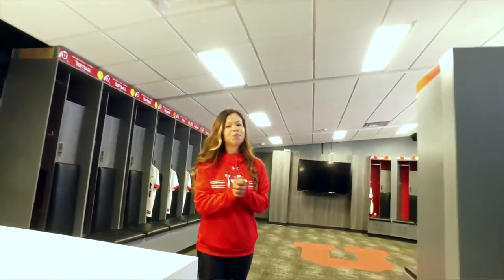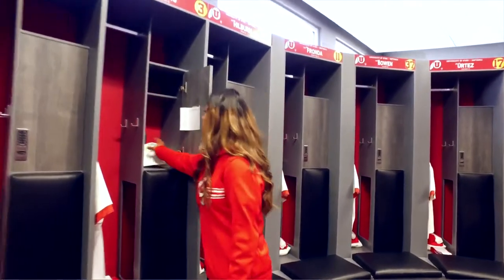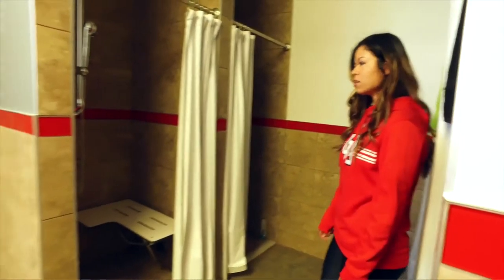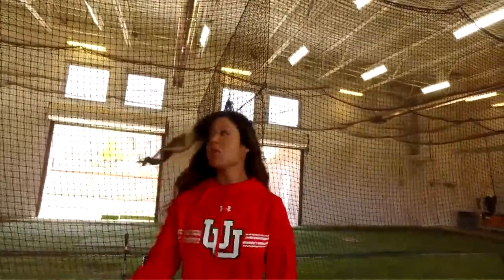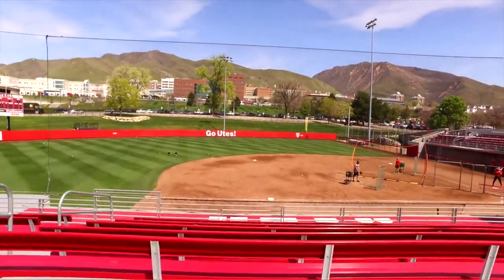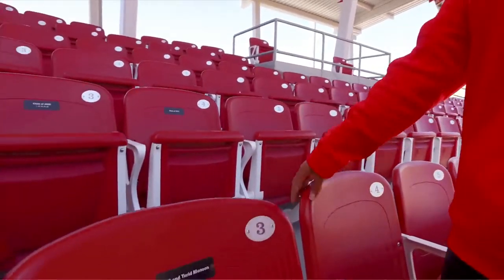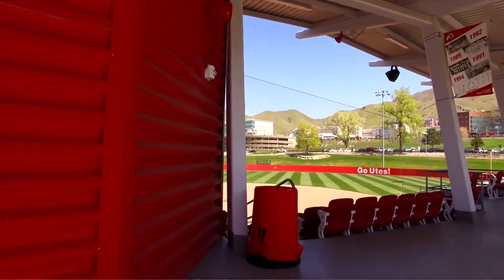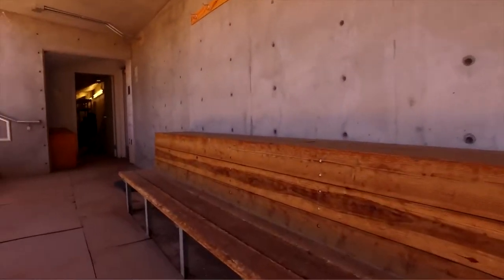Utah Softball Dumke Stadium Tour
Bridget Castro takes FloSoftball on a tour of University of Utah's Dumke Softball Stadium. She reveals the inside of their brand new locker room. More